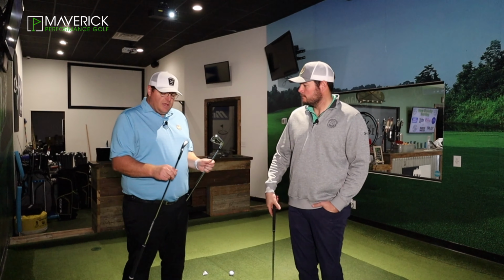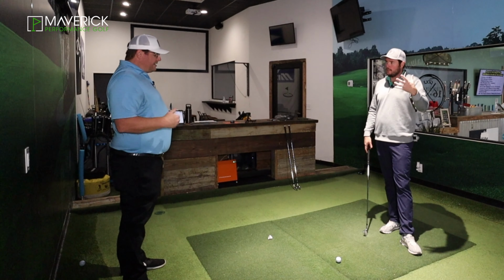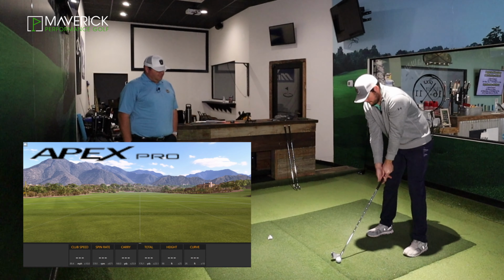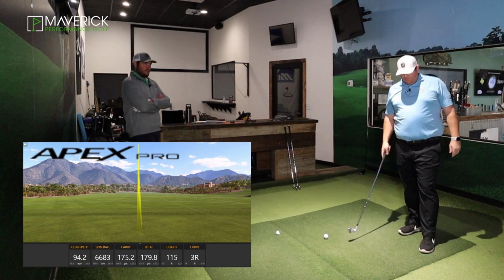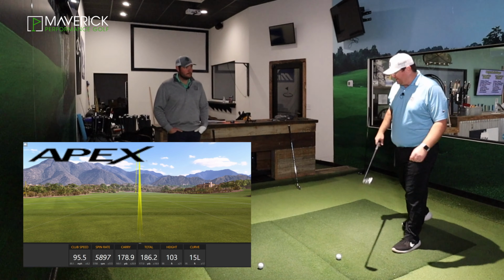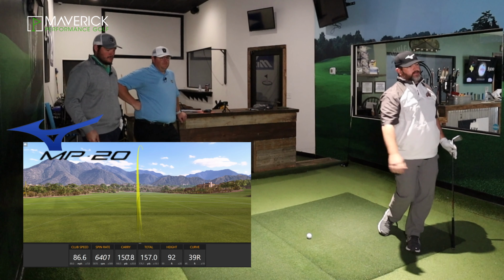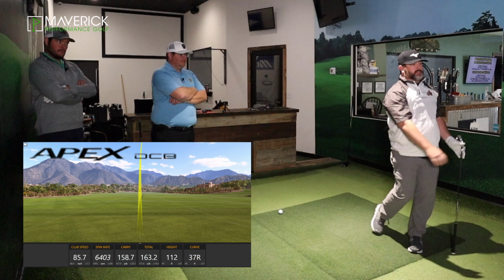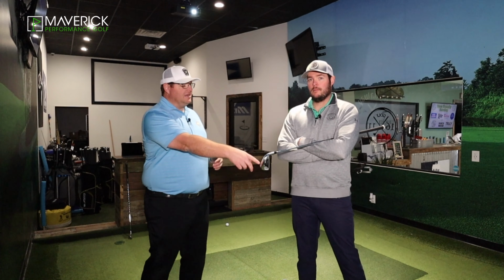Callaway APEX 2021 Irons First Look & Breakdown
Welcome to Maverick Performance Golf!

also, check out the E9 Golf Podcast!

Today we get to dive into the new Callaway APEX line of Irons and we bring in BJ to give us his opinion on the version meant for a higher handicap!